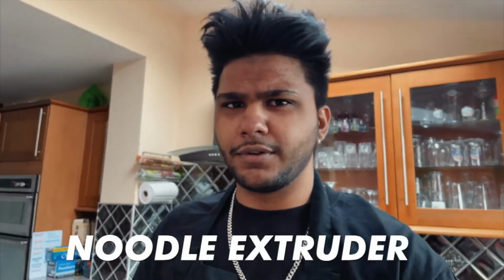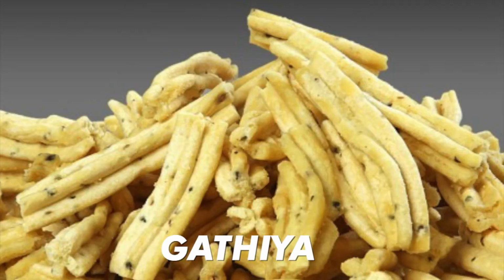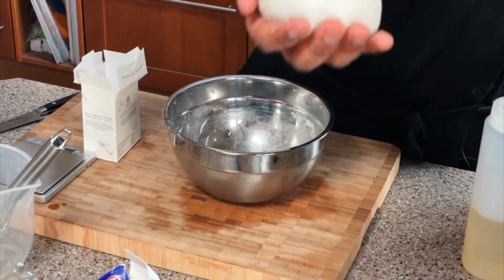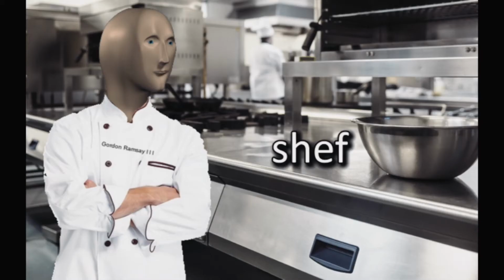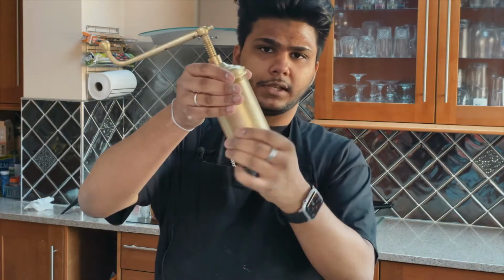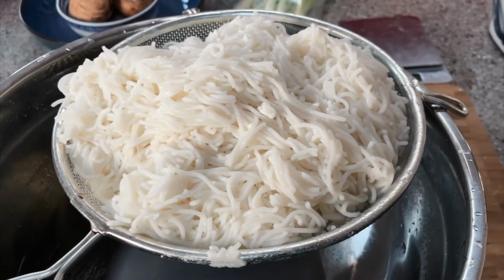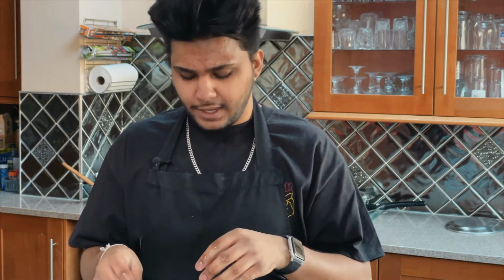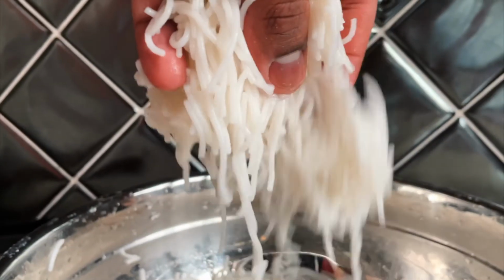How To Make Rice Noodles From Scratch! It's Super Easy!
In this video, I show you how to make rice noodles from scratch! This is a Super Easy and authentic way of making rice noodles at home! Making Authentic Rice Noodles has been on my agenda to make for a while! I asked you guys in episode 1 if you wanted to see me make rice noodles and I got a lot of votes for it!

Time Stamp:
0:00 Intro
1:22 Equipment
2:22 Recipe
2:56 Learning from My Mistakes!
4:05 2nd Attempted
5:13 Cooking Time
5:31 Final Thoughts